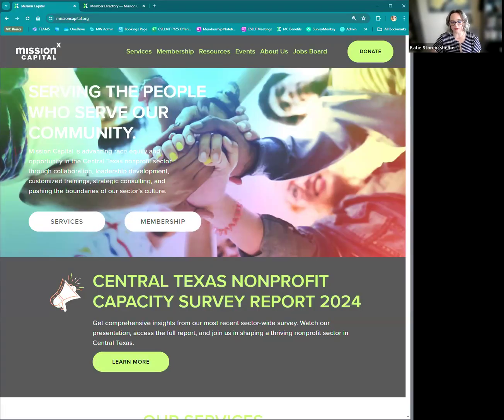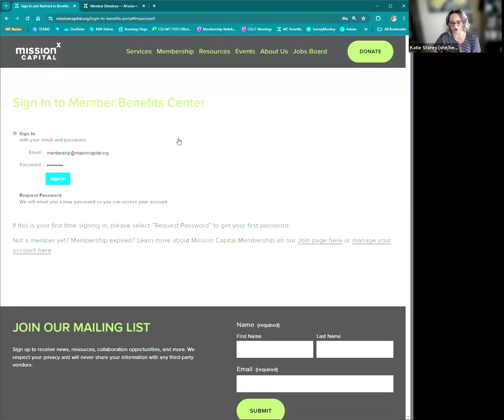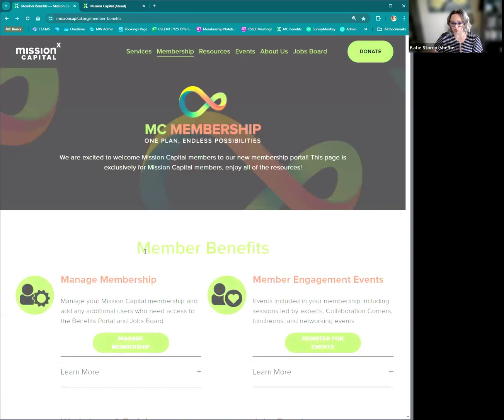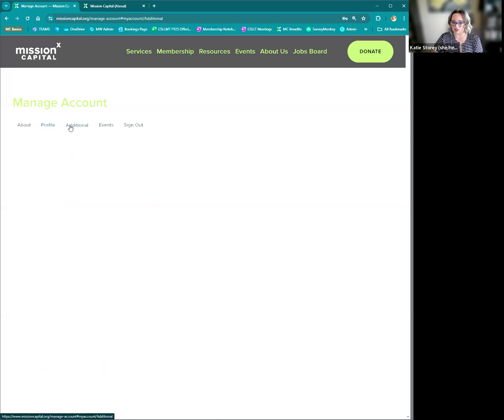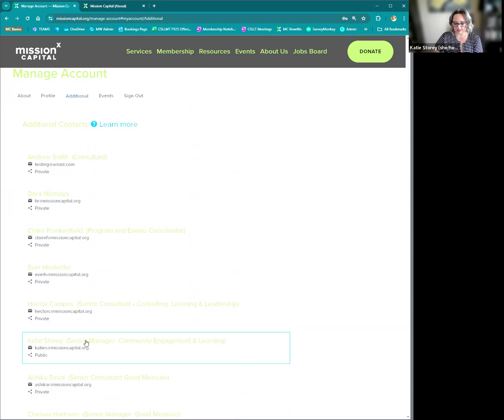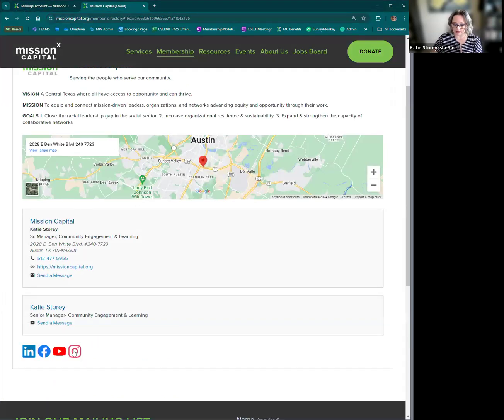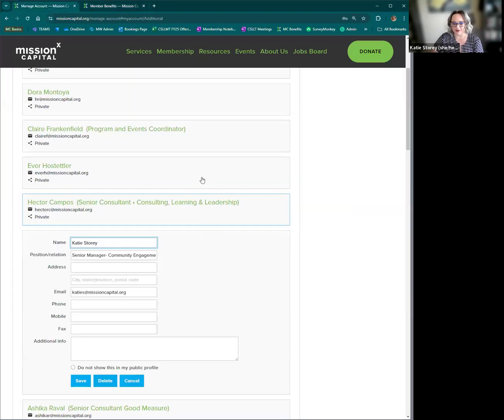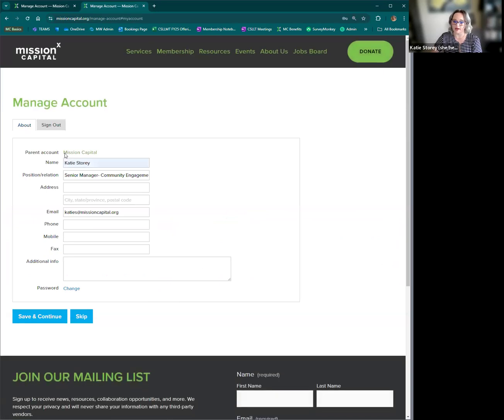MC Membership - Adding & Managing Your Team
Katie Storey, Sr. Manager, Community Engagement & Learning, walks you through adding and managing your nonprofit team roster in our member portal.